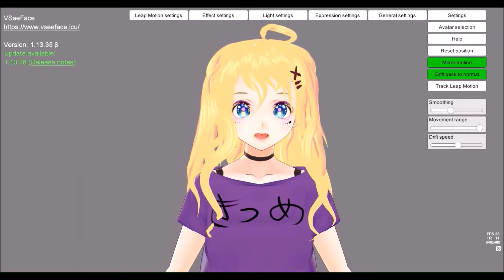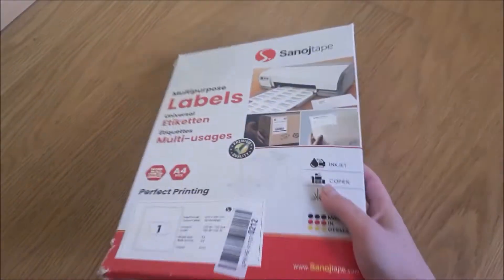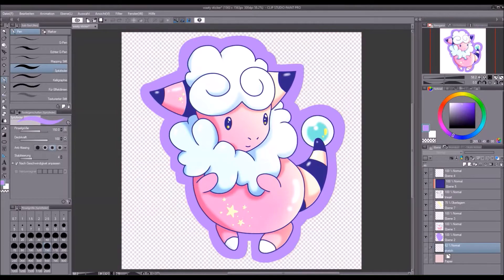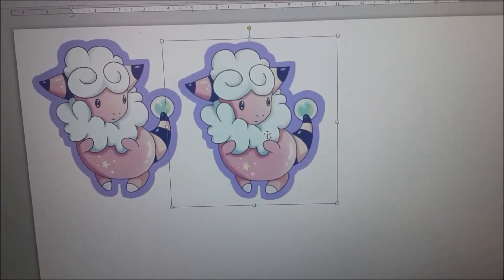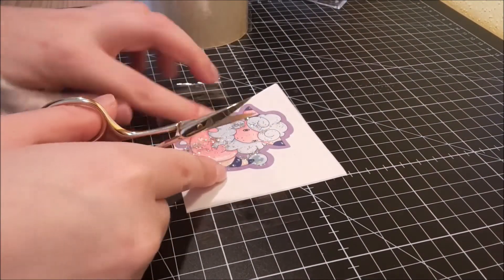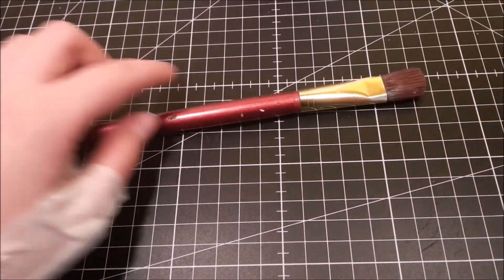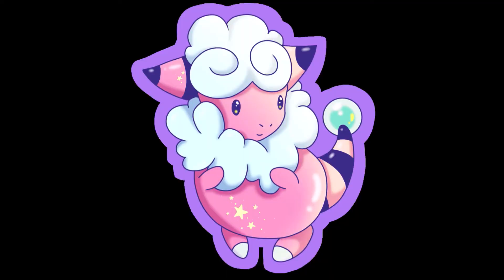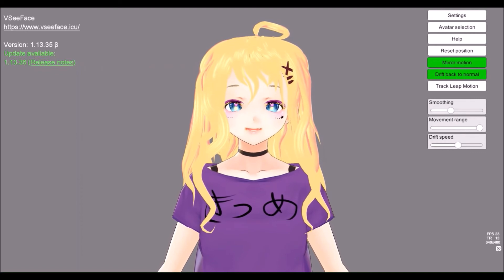Tutorial: DIY glitter stickers- two easy methods! (feat. Pokemon Flaaffy)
Phew, I've been uploading a lot frequently. I kinda need to rest now, lol.
Anyway, homemade stickers are a fast and easy way to personalize your sketchbook, laptop or other stuff, especially when they are glittering.
I hope the tutorial is kinda helpful! :D

Character I showed is the Pokemon Flaaffy owned by the Pokemon Company, Nintendo.